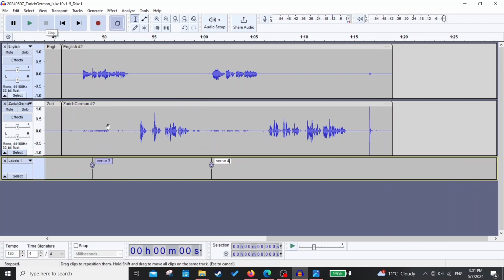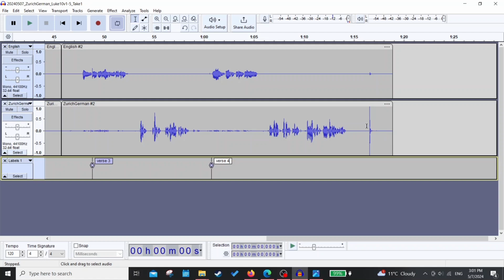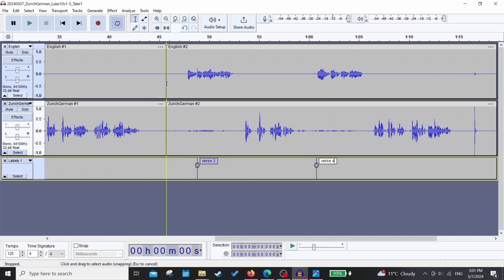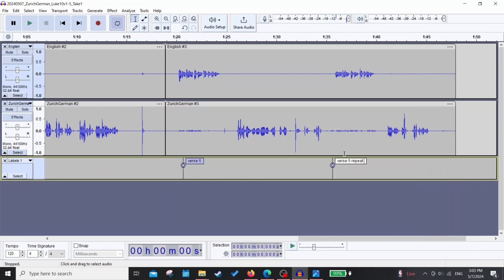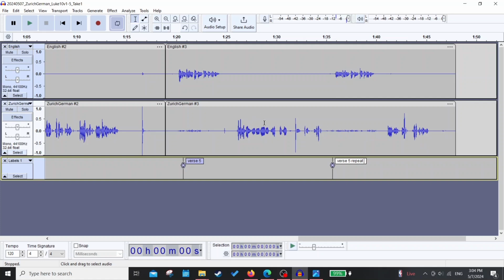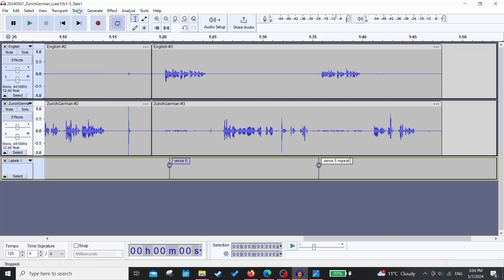7 RECORDING WITH AUDACITY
This video shows how an OMT translation is recorded using audacity.

This is the link for our pdfs and material for the video series:

Content:

00:00 Preparation before recording
00:36 Do a test recording
04:20 Things to notice
05:35 Start recording
06:40 Recording with label track
09:10 Re-recording after a mistake
11:19 Summary
11:34 Save file